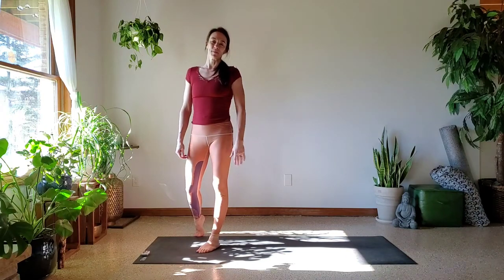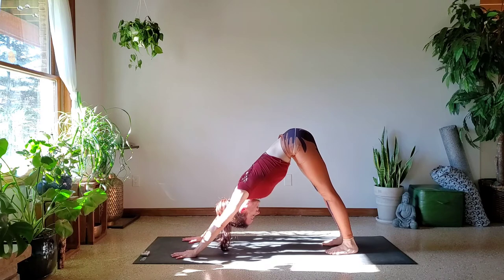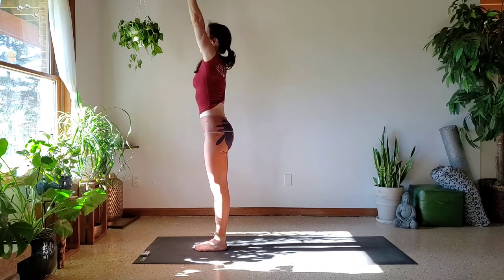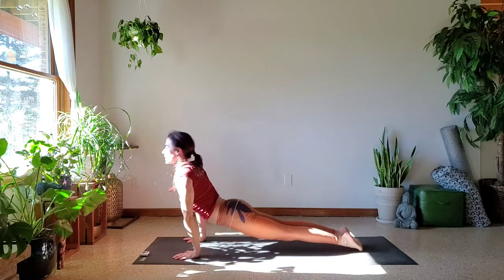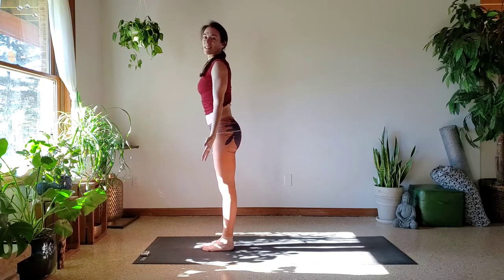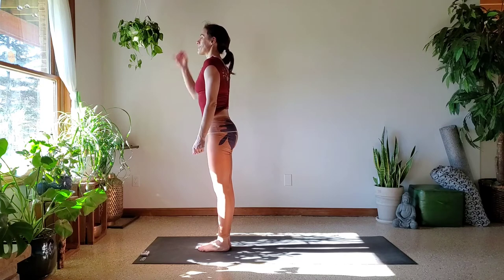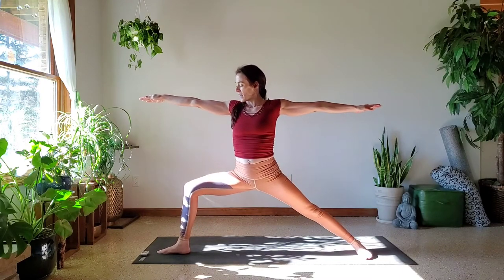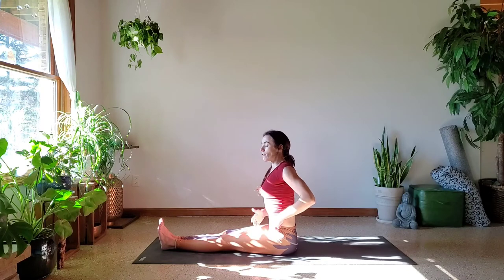Mini, 30 minute, Short Form Ashtanga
Mini, 30 minute, Short Form Ashtanga for those days when there's very little time.

Tiktok & Instagram: KelsYogi

Have a wonderful day. Drink your H2O.
Namaste 🙏